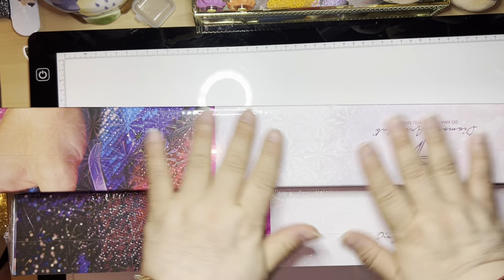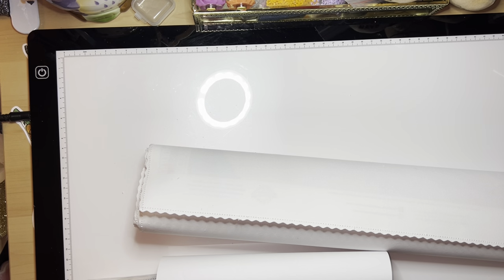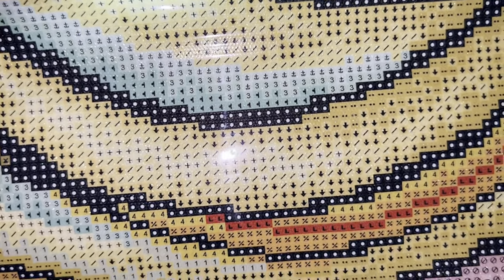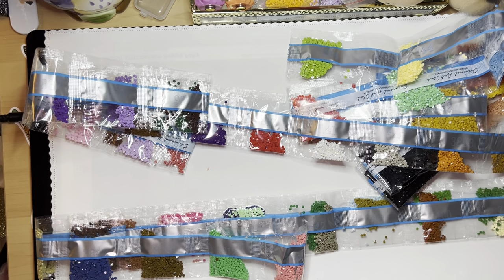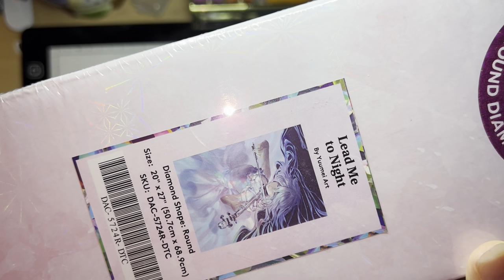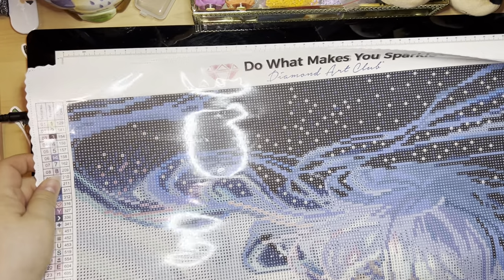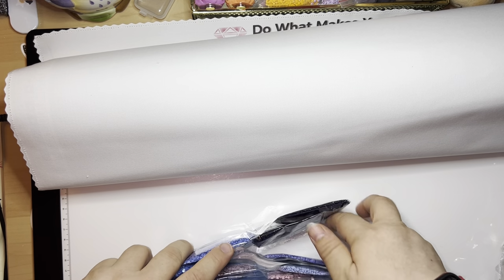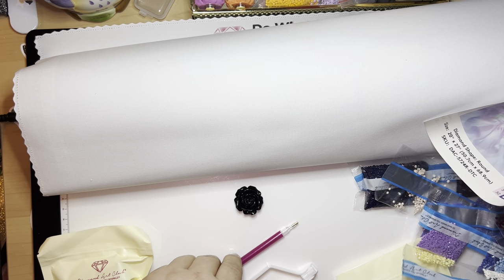Golden Poppy Fairy and Lead Me to Night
Hi guys, I hope you like this two unboxings, both are round drills. And I want to say that I’m sorry I totally missed that special Fairy Dush drill 🤷🏻‍♀️